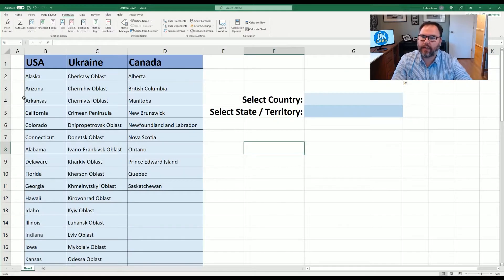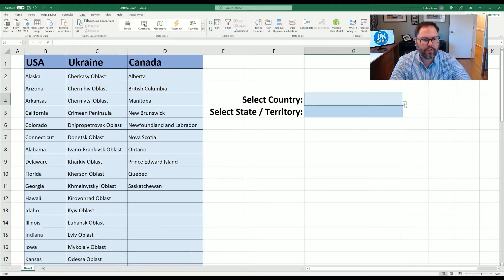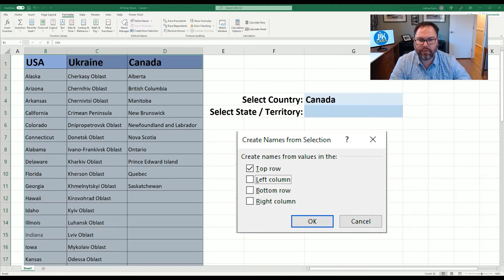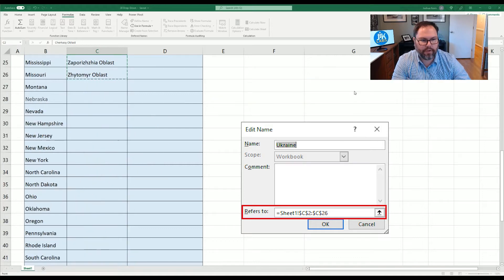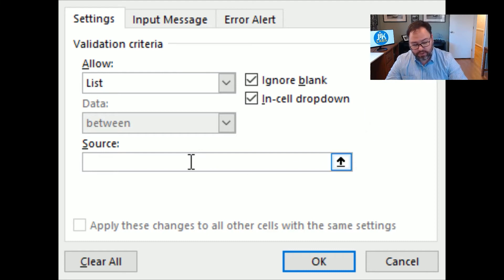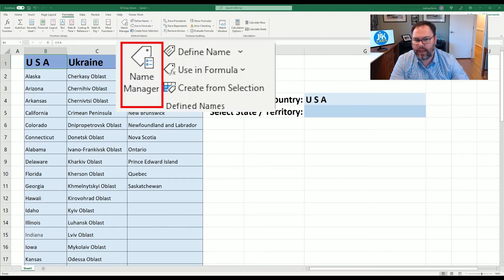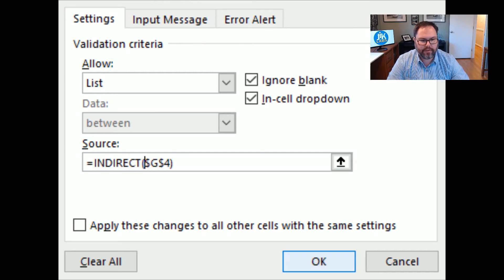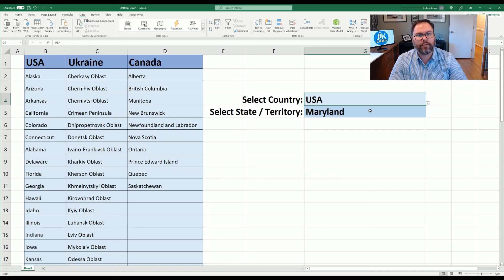How to make Drop-Down Lists in MS Excel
Welcome to JiK Labs!  Need to make a Drop-Down list in your workbook?  Need to make a second or third Drop-Down list that is dependant on your previous selection?  Join us as we show you how to quickly and easily make selectable Drop-Down lists in Microsoft Excel.  We will also show you how to make list dependant on previous selection.  Let's get started!

Video Contents:
00:00 Intro
00:48 Drop-Down List
02:00 Depended Drop-Down List
05:48 Indirect. Substitute